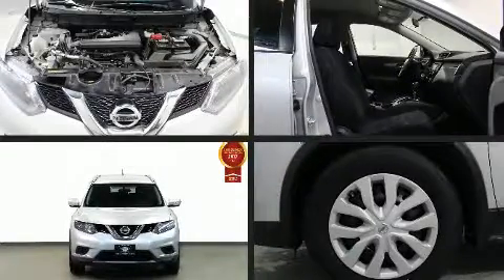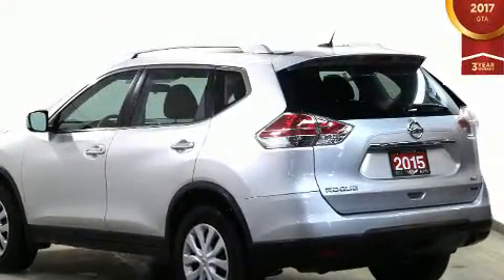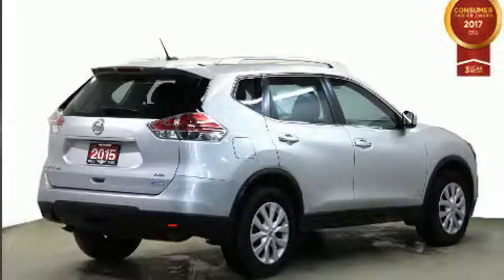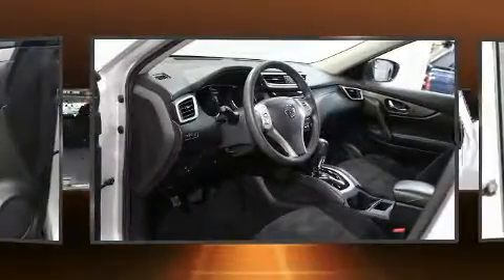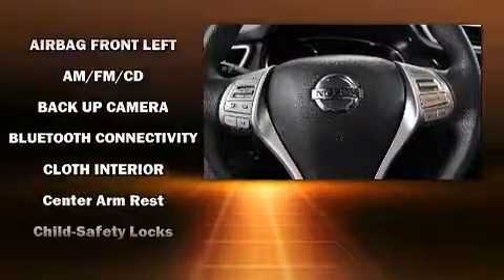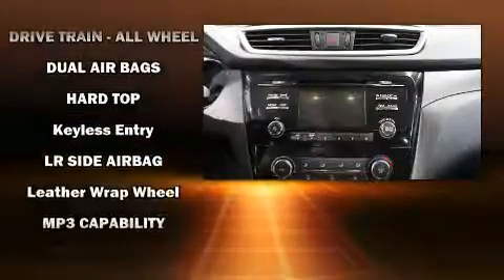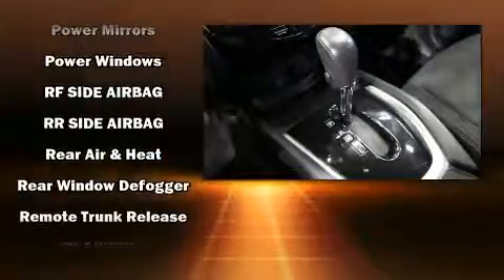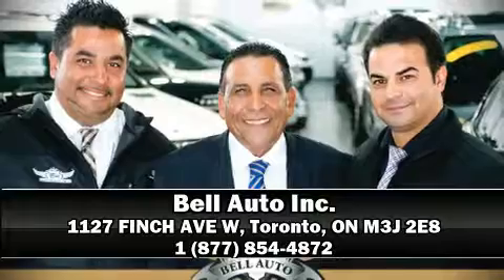2015 Nissan Rogue S AWD BACK UP CAMERA BLUETOOTH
Step into the 2015 Nissan Rogue. Smooth gearshifts are achieved thanks to the 2.5 liter 4 cylinder engine, providing a spirited, yet composed ride and drive. It's equipped with tons of terrific amenities, but it won't break your budget. Like all wheel drive, a rear window wiper, a tachometer, an outside temperature display, front bucket seats, remote keyless entry, cruise control, and power windows. You and your passengers will enjoy the stereo system, which includes a CD player with MP3 capability, steering wheel mounted audio controls, and 4 speakers, providing excellent sound throughout the cabin. Passenger security is always assured thanks to various safety features, such as: dual front impact airbags with occupant sensing airbag, head curtain airbags, traction control, brake assist, a panic alarm, and 4 wheel disc brakes with ABS. Various mechanical systems are monitored by electronic stability control, keeping you on your intended path. Our experienced sales staff is eager to share its knowledge and enthusiasm with you. They'll work with you to find the right vehicle at a price you can afford. We are here to help you.